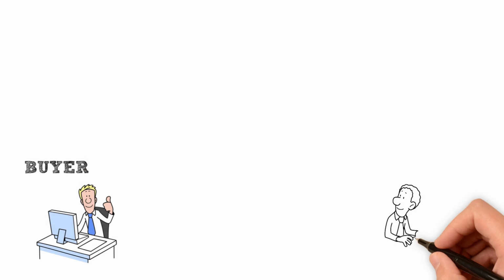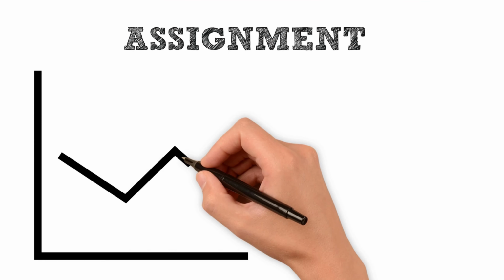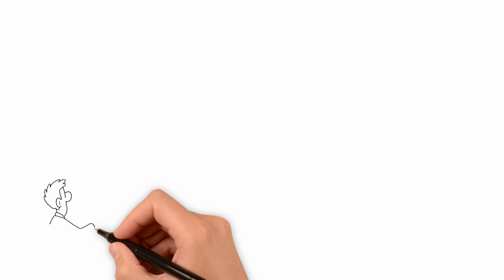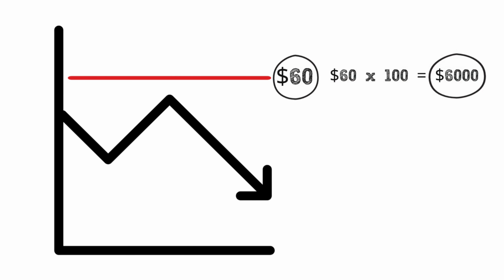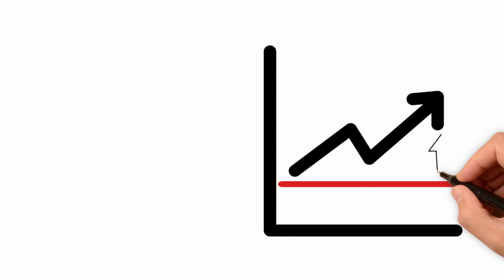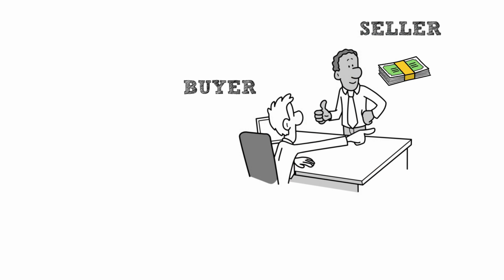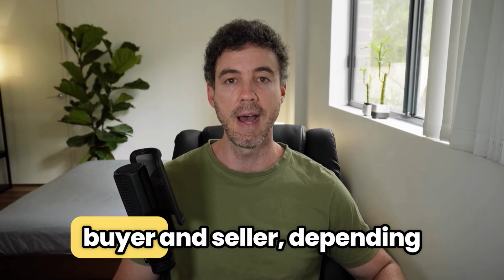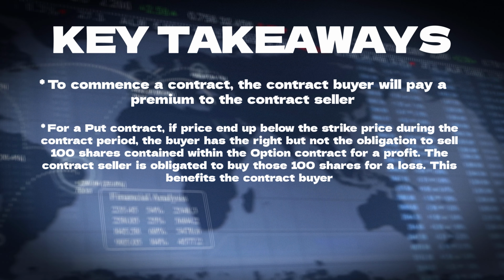8. PUT CONTRACT: TERMS OF AGREEMENT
In this lesson, we'll focus on Put contracts, more specifically your obligations and potential gains or losses as buyer and seller.